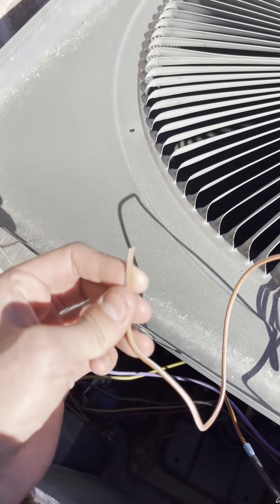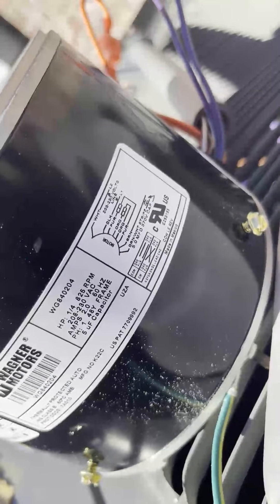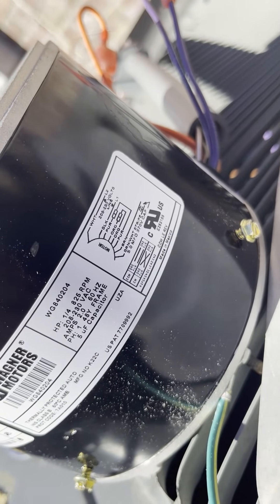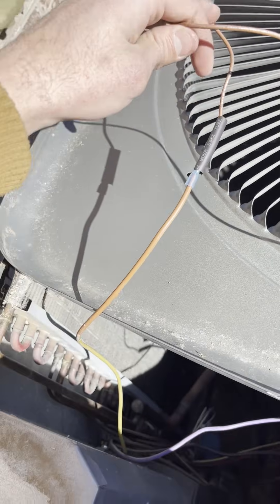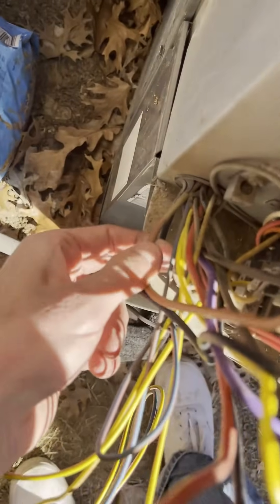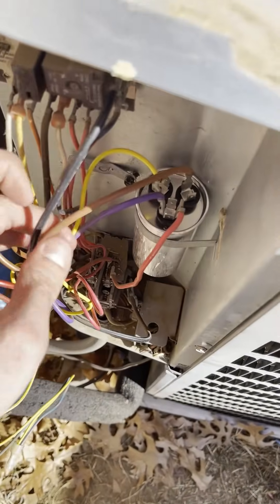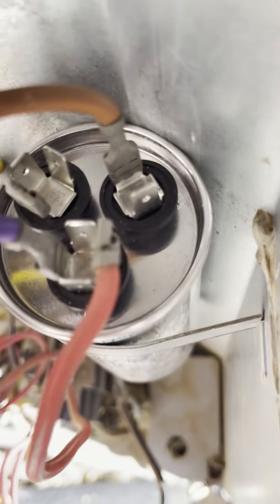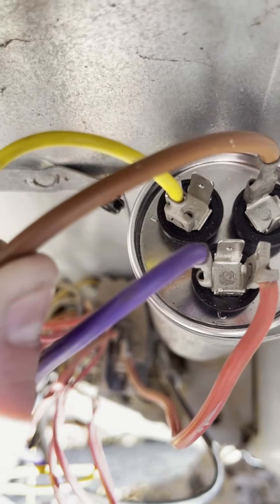Replacing AC Condenser Fan Motor: OEM 3-Wire To A Universal 4-Wire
The fan motor on my Goodman AC Unit failed, so after buying a Wagner universal replacement fan motor I had to convert from a 3-wire to a 4-wire system.